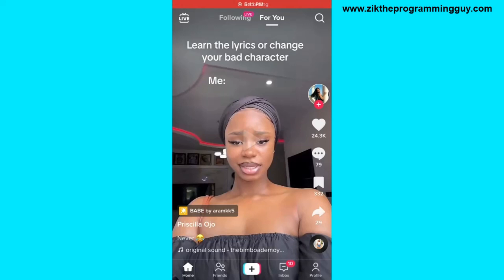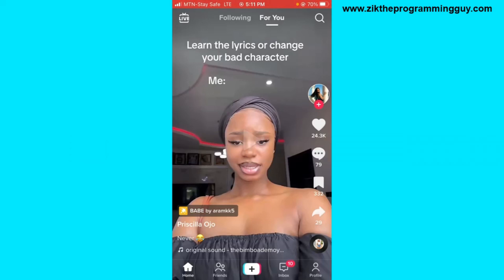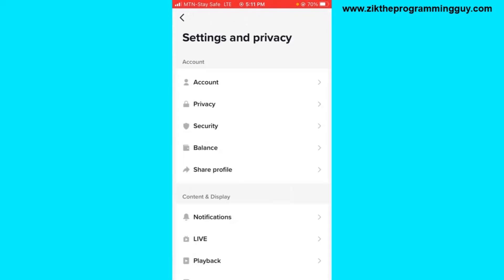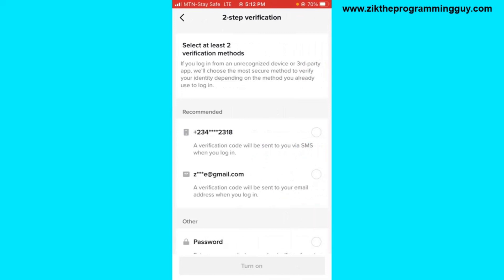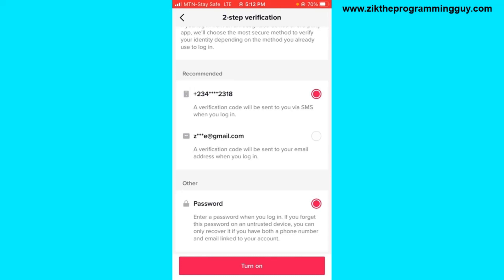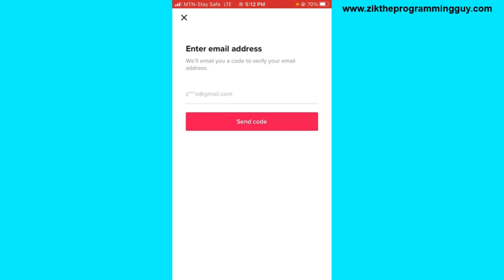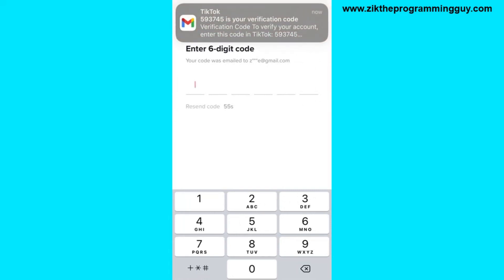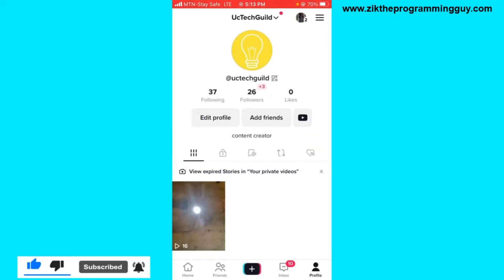How to Enable Two Factor Authentication On Tiktok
In this vdeo, you will learn how to enable two factor authentication on tiktok. Two factor authentication allows you to strongly protect your tiktok account.

This video is related to :-
► does tiktok have two factor authentication
► tiktok 2 step verification forgot password
► how can i reset my tiktok password without email or phone number
► how to turn off 2-step verification on tiktok without phone number